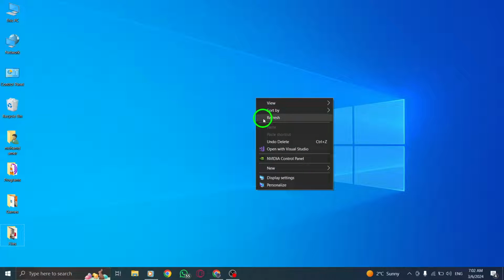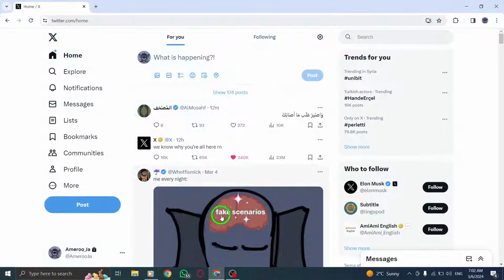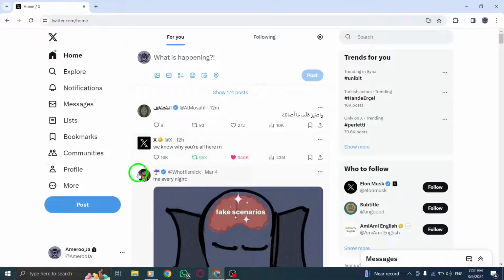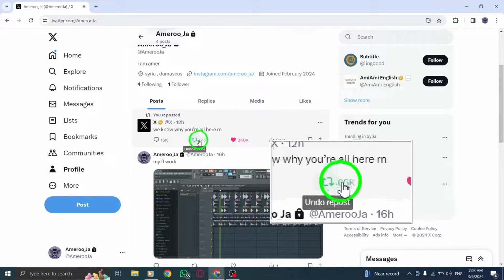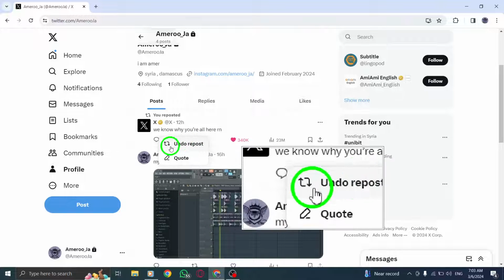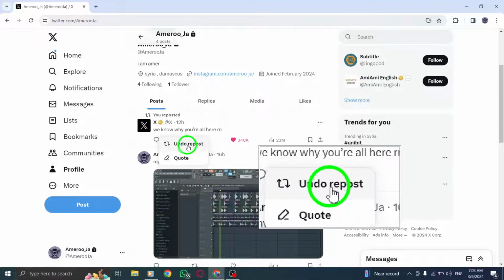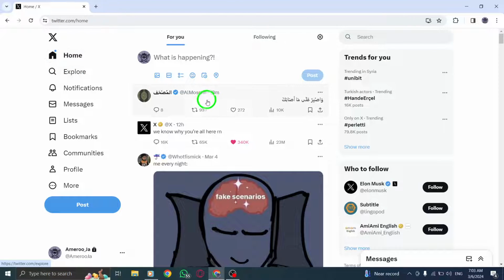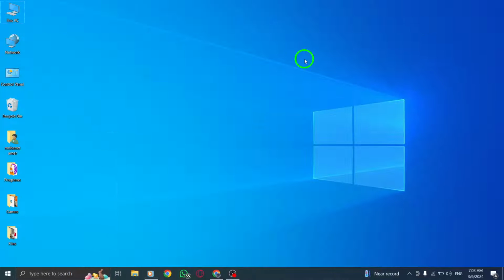How To Undo Repost On X (Twitter) On PC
Learn how to easily undo a repost on Twitter using your PC with this step-by-step guide:

1. Find the repost you'd like to undo.
2. The Repost button will be highlighted.
3. Click the Repost button to remove the post from your profile timeline.

Effortlessly manage your reposts and keep your Twitter profile organized by following these simple steps. Watch now for valuable tips on maintaining your social media presence.